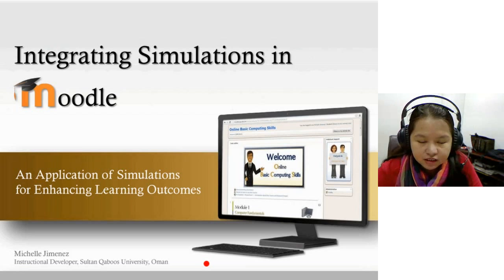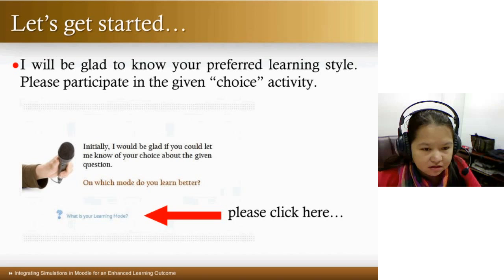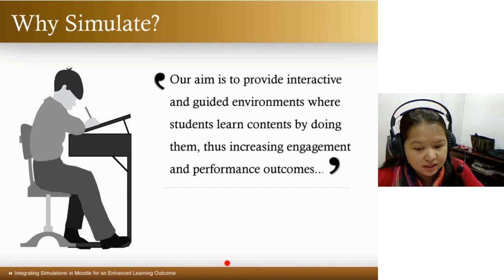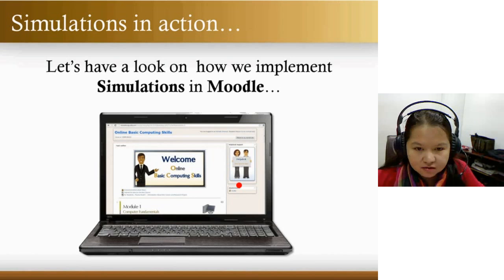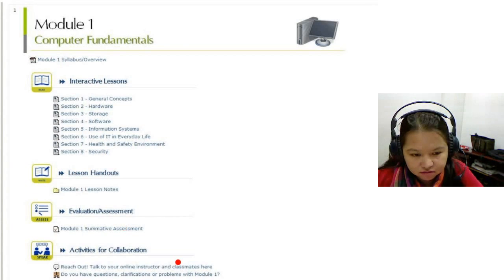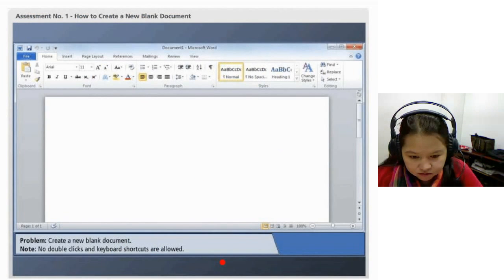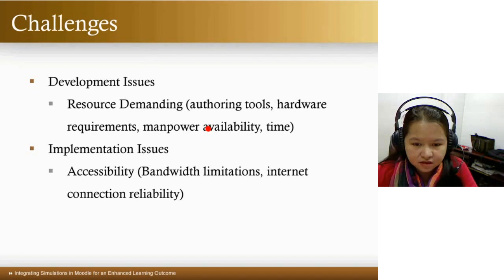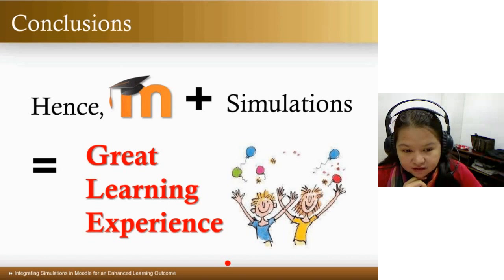Michelle Jimenez - An Application of Simulations for Enhancing Learning Outcomes - iMoot 2013